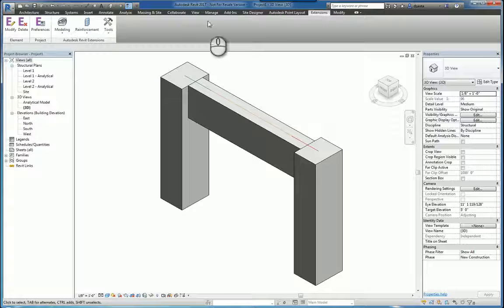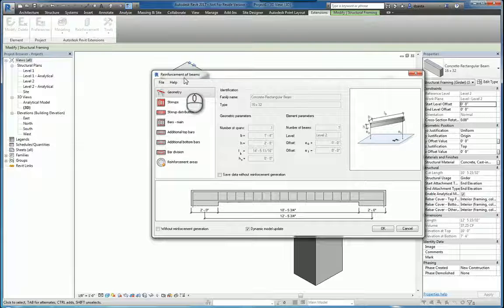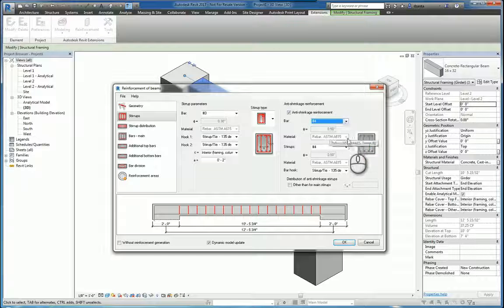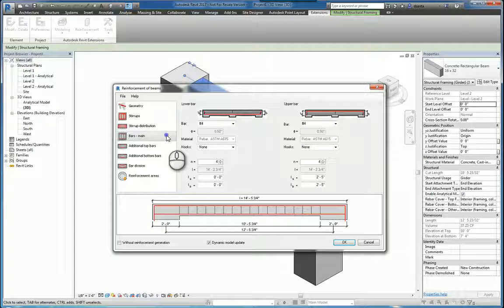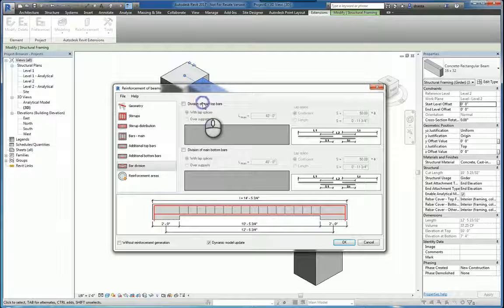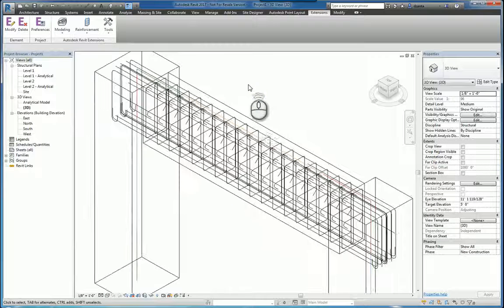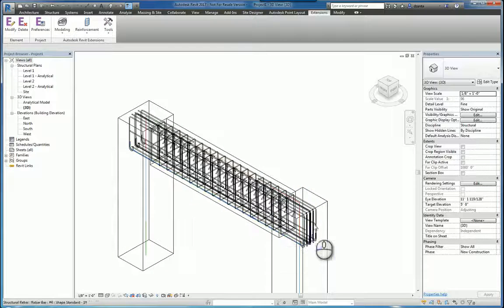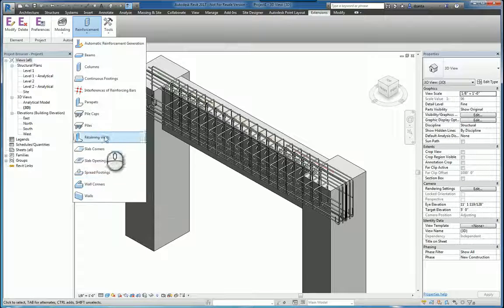Revit Extensions Beam Rebar Creation - A How To Guide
In this video, Dzan Ta will show the Revit extensions reinforcement features to create rebar on a beam.
Repro Products

• 3D Laser Scanners and Scanning Services -- offering the ultimate in accuracy, 3D laser scanning will enable you to produce accurate as-builts.  Check out our videos showing some of our projects as well as some how-to videos.